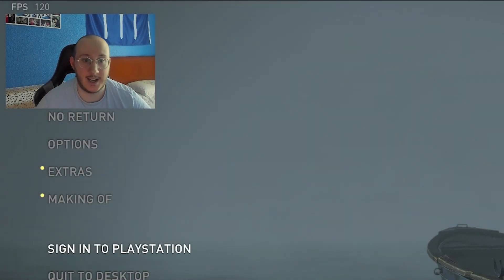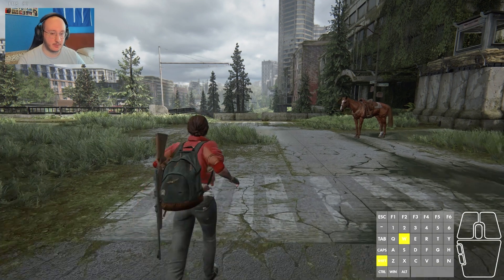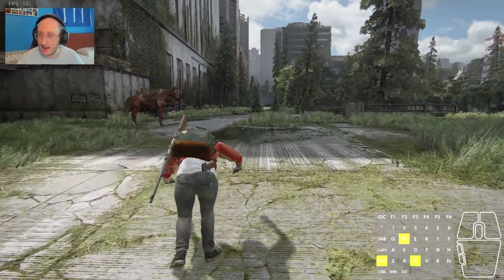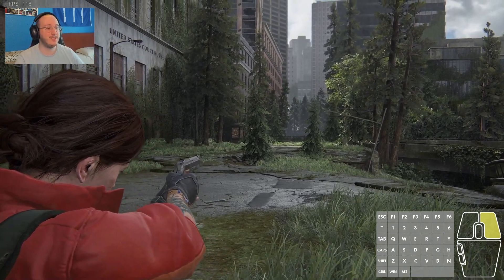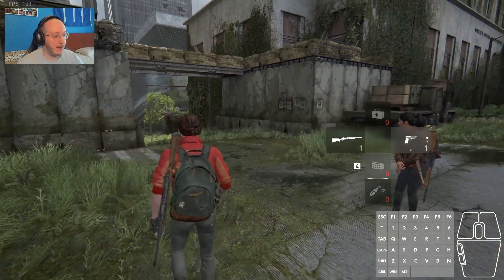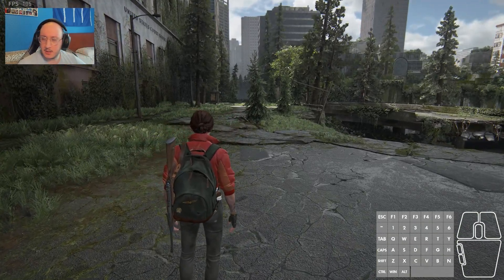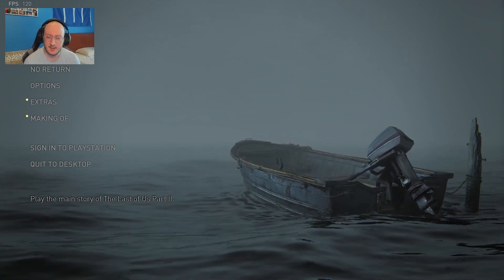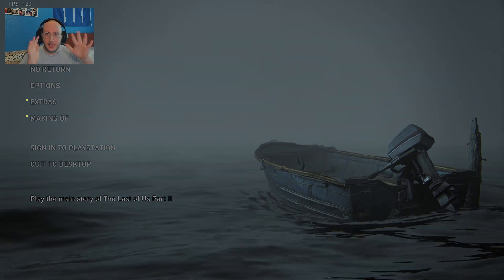TLOU 2 Essential Settings + Core Mechanics for the PC Version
As requested, in this one I show you guys my essential Settings/Keybinds and some of the core mechanics that work a little different in this version of TLOU 2 B)

For more stuff about speedrunning or just general stuff about TLOU Part 1 and 2 check out the official TLOU Speedrun discord

Timestamps:
00:00 Intro
00:39 Essential Settings
02:40 Keybindings
07:20 Core Mechanic #1 - Jump Into Pronedive
08:52 Example #1
10:05 Core Mechanic #2 - Melee Movement Tech
13:14 Example #2
14:42 Outro